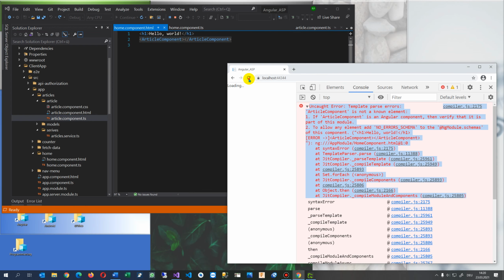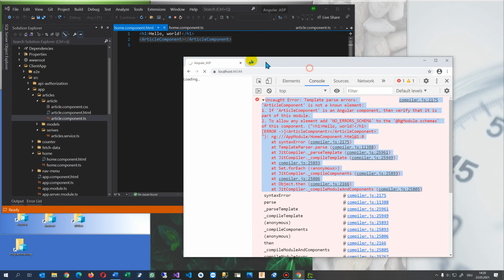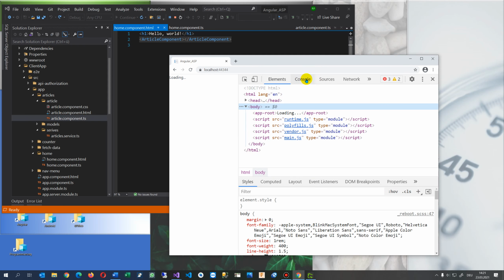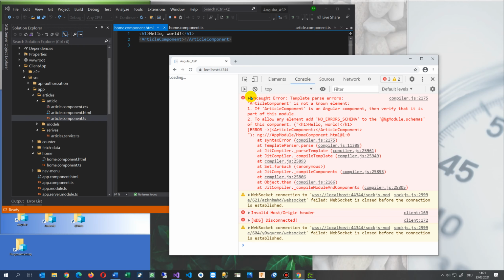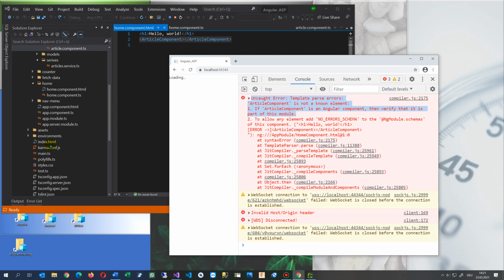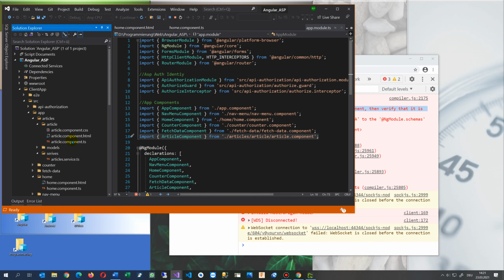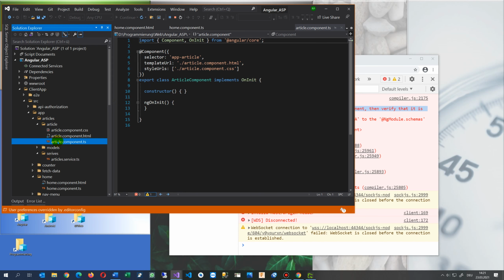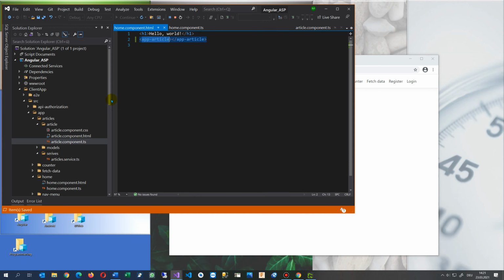✅ Solved Angular Uncaught Error: Template parse errors: : 'xxxComponent' is not a known element:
🔺 👍 HEY, SET YOUR LIKE THERE !!! 👍 LIKE --- 👆 🔺

Solution: insert the selector in the html not the component

Office Word Abo
Microsoft 365 Family | 6 Nutzer | Mehrere PCs/Macs, Tablets und mobile Geräte | 1 Jahresabonnement | Box von Microsoft

Freelancer